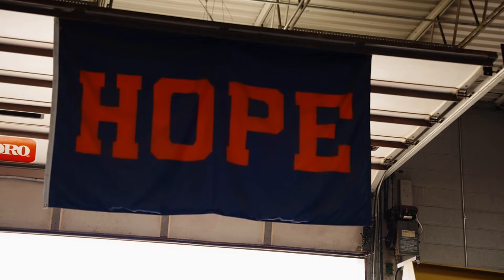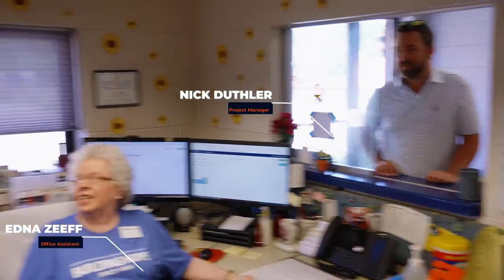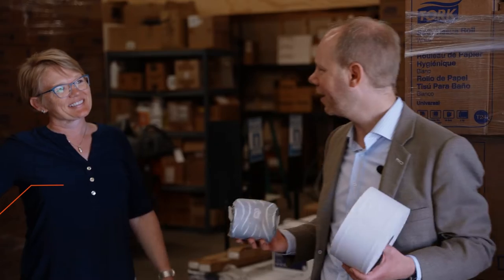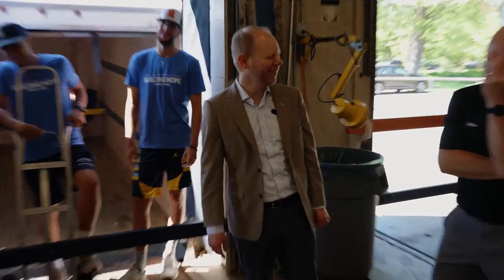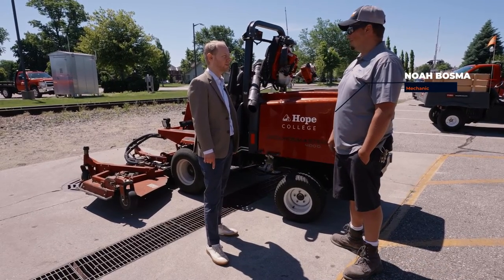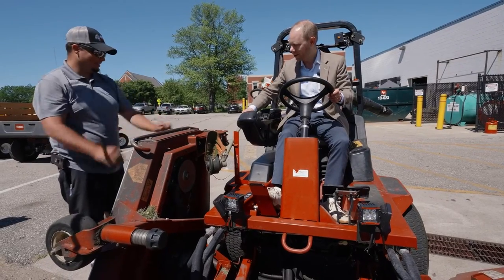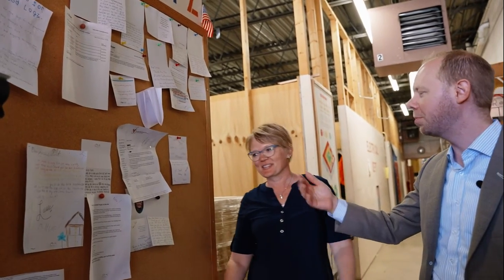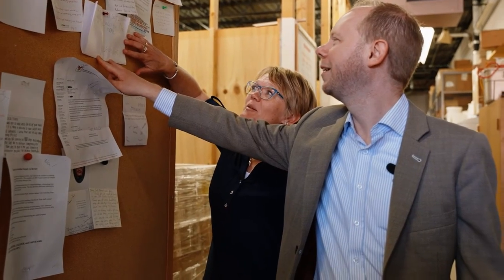Hidden Sides of Hope | Episode 3 Hope College Physical Plant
In our 3rd and final episode of "The Hidden Sides of Hope", we take a look at all that is involved in keeping our campus so beautiful by exploring behind the scenes with the Hope College Physical Plant team. Thanks for tuning in, and we'll pick this up next summer!